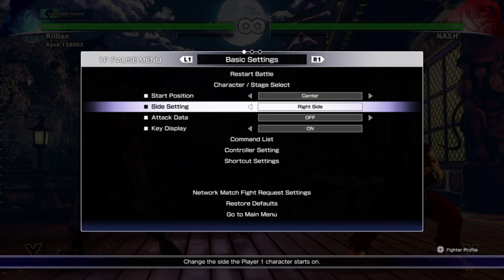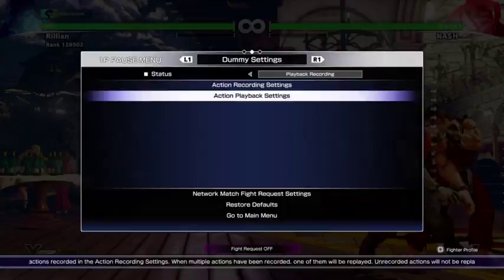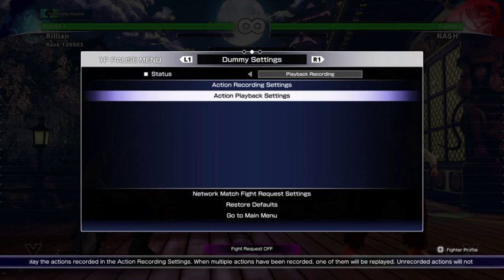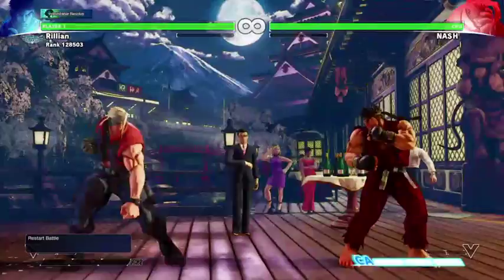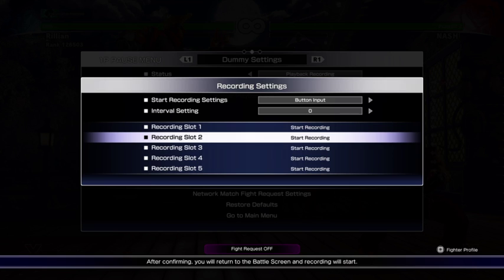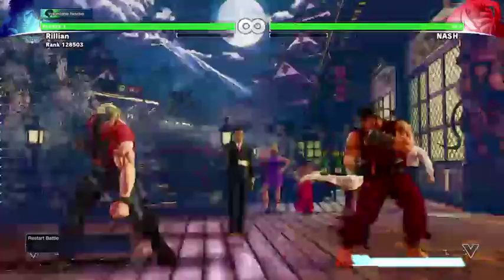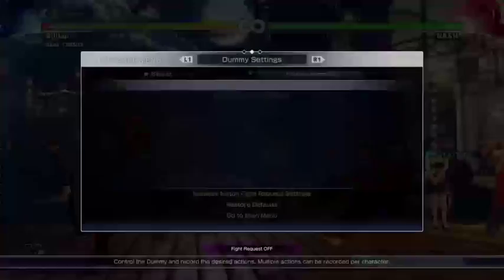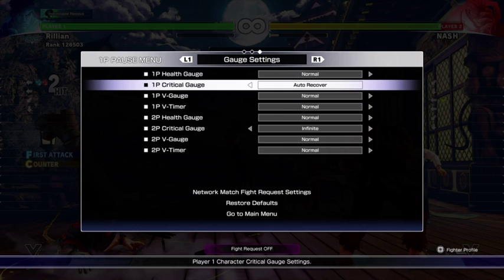How to Improve: Open Gambits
Amara and Rillian study opening gambits and go over their importants and how to train them.